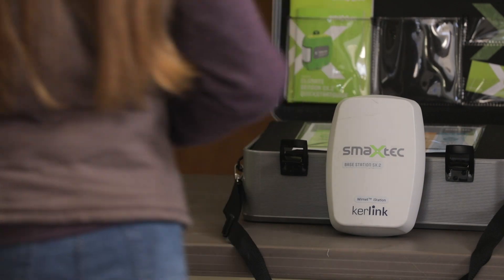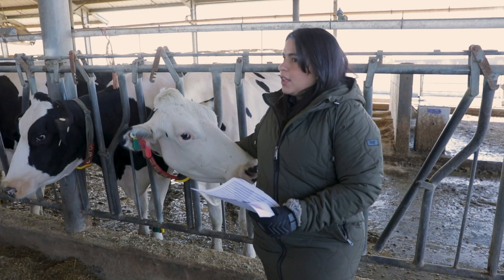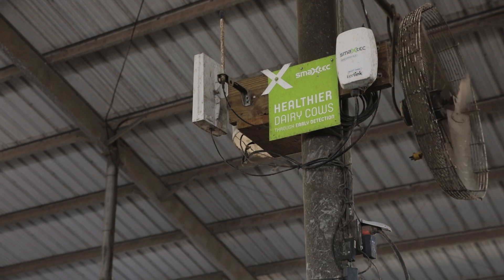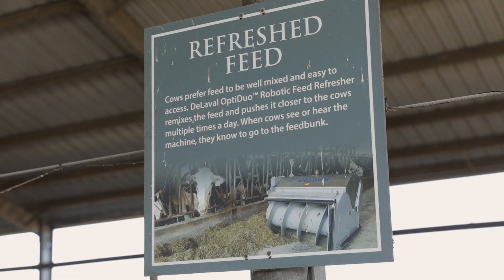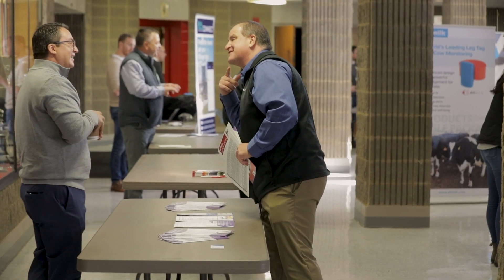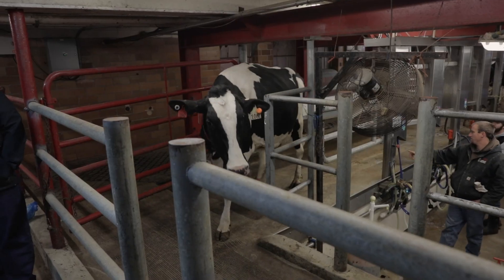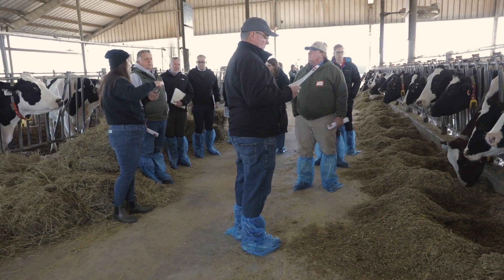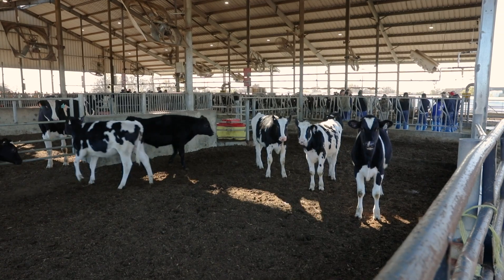Driving Technology: WKU SmartHolstein Lab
Tomorrow's future begins today at the WKU SmartHolstein Lab. A collaborative effort between Holstein Association USA and Western Kentucky University, the research farm is home to leading innovations in the dairy business.